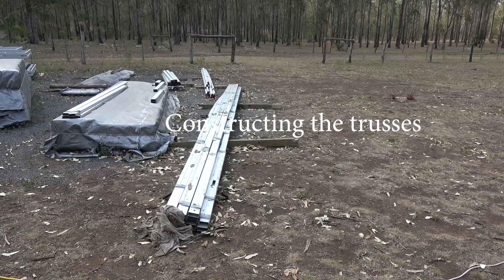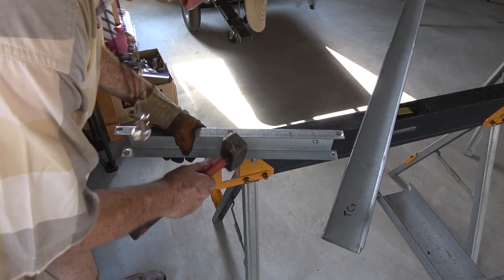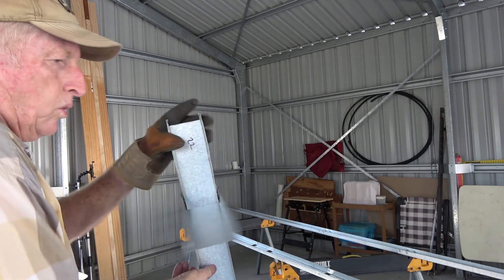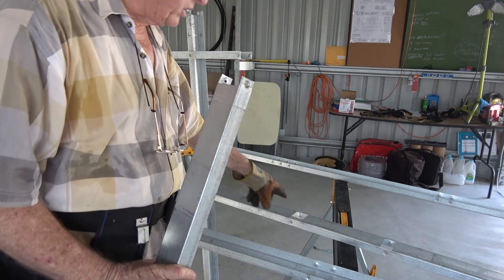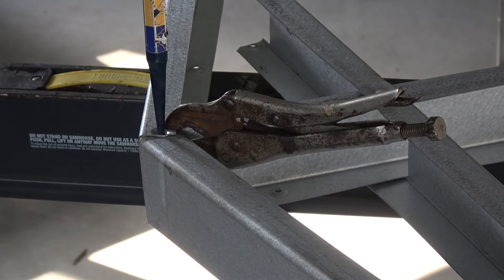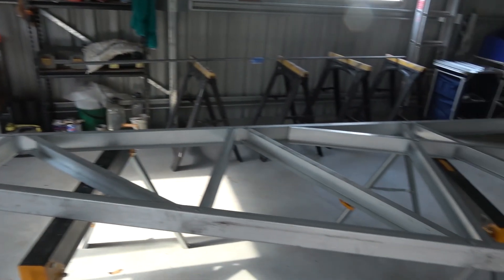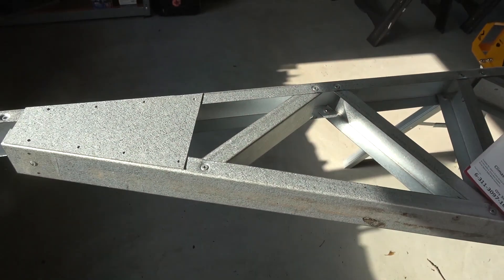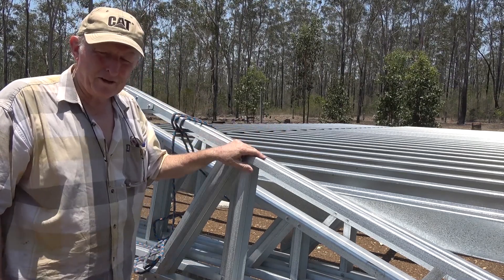Mecano Roof Truss Assembly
Assembling the Mecano Homes Steel Roof Trusses of our Off Grid Lifestyle home